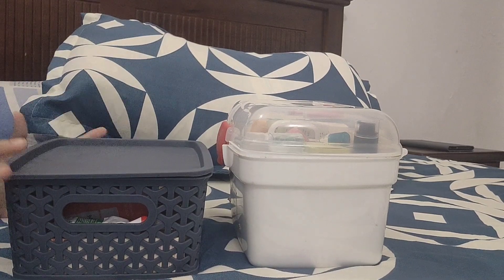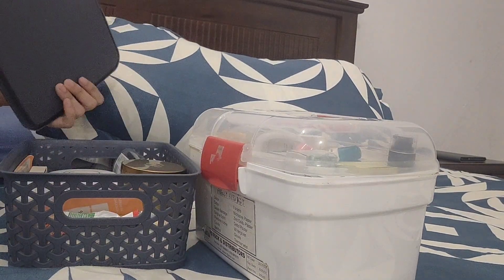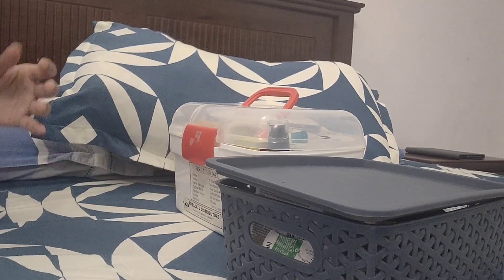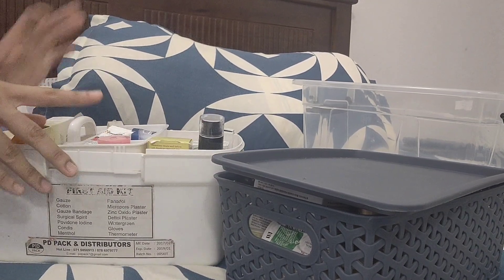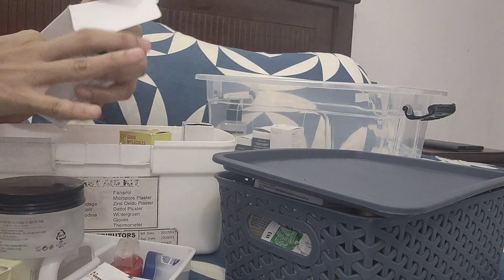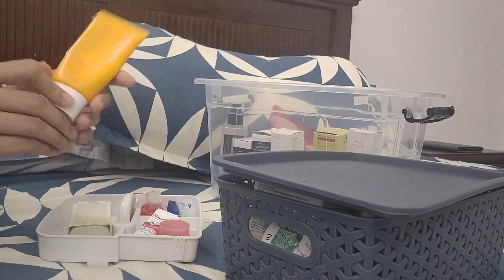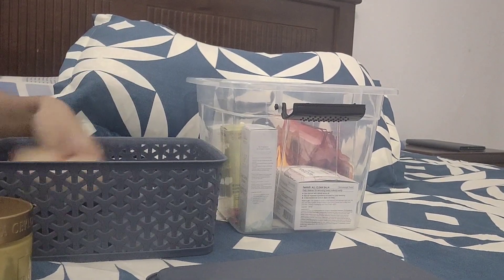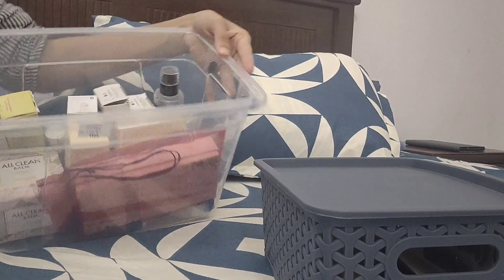skin care decluttering | මගේ skin care vanity අස් කරමු !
decluttering my skin care !
මගේ skin care vanity us කරමු !